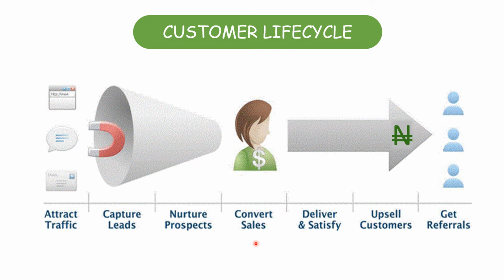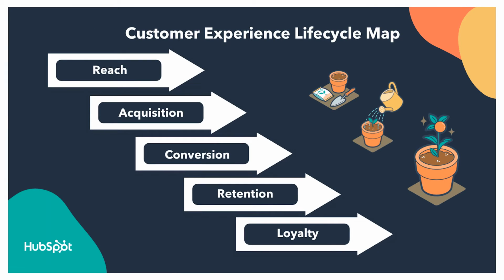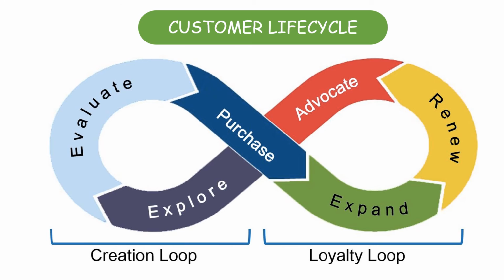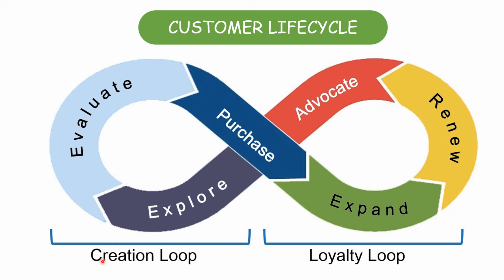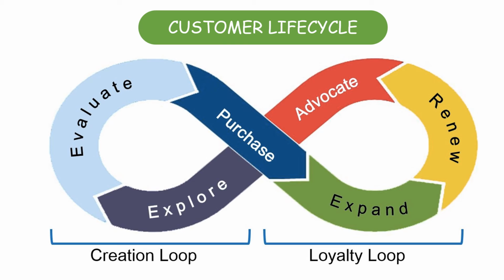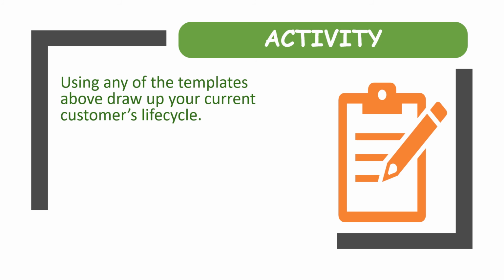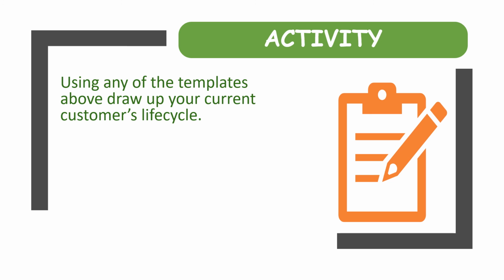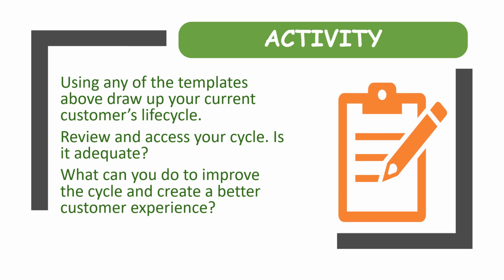How to Attract and Retain Customers - Basic Principles for Business Growth and Success - Part 4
From personal to professional - I discuss issues that affect you in the corporate space.
What issues are affecting you?
Feel free to drop a line with me in the comments section.

Remember, always strive to...